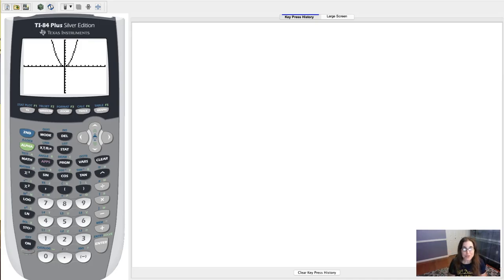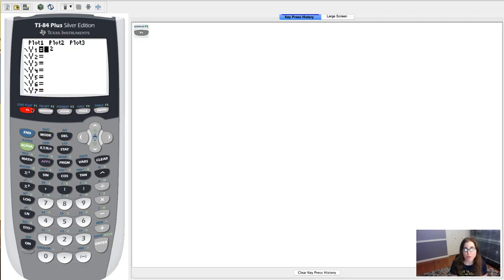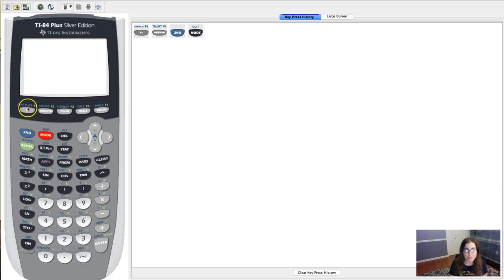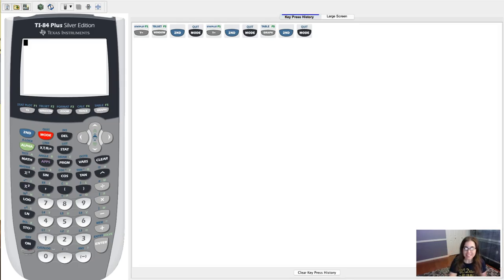Calculator Hack - Home Screen